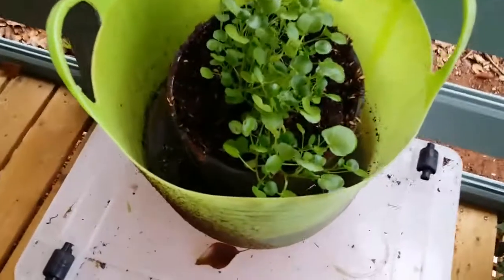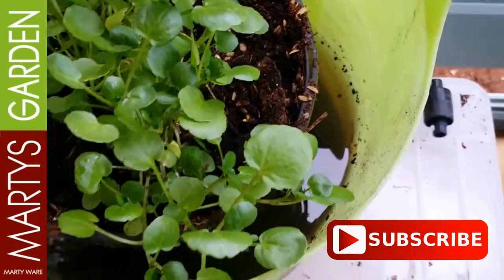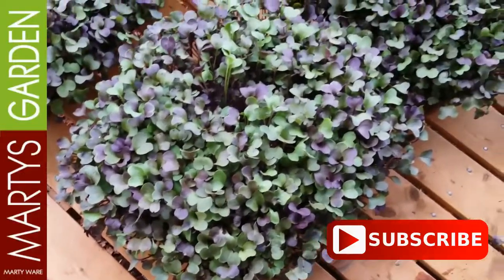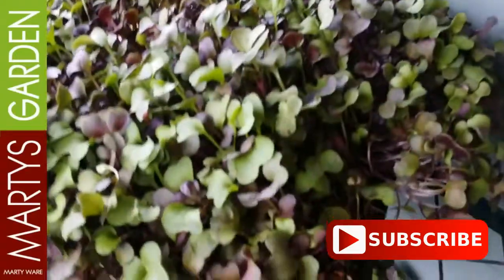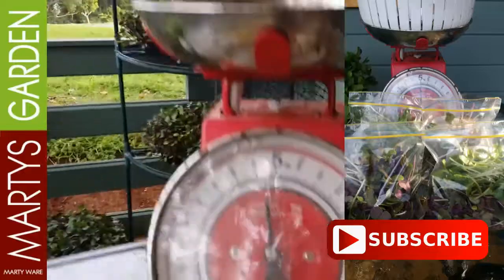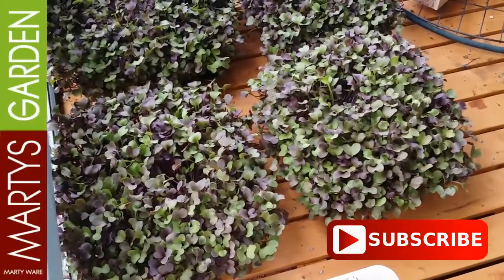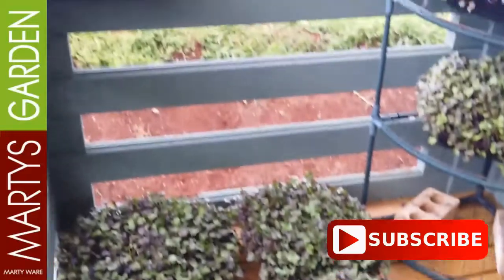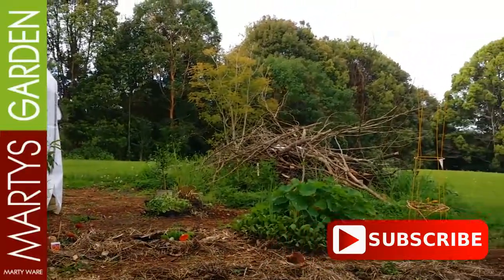Massive Red Sango Radish Microgreens Harvest at MartysGarden Australia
The new compost blend that I trialed is working great.  So, I have ordered 2 square metres for next week.
As I recycle the grow cut trays, this will last me a very long time.
Keep an eye out for updates on my new mixture and how I have improved my harvest by about 25% or more.

Happy Gardening/ Farming

Marty Ware (Australian Micro Farming)